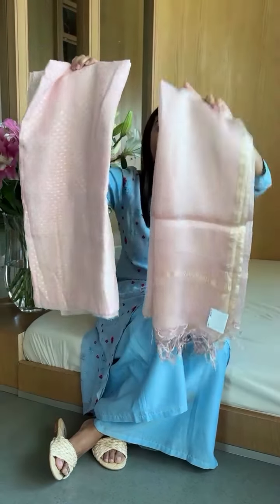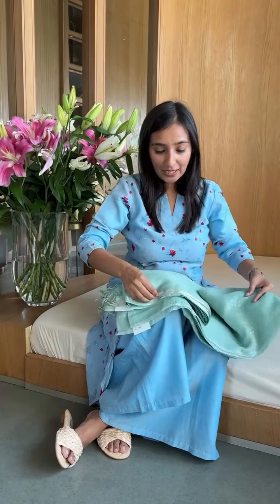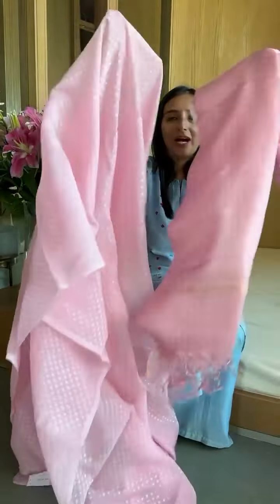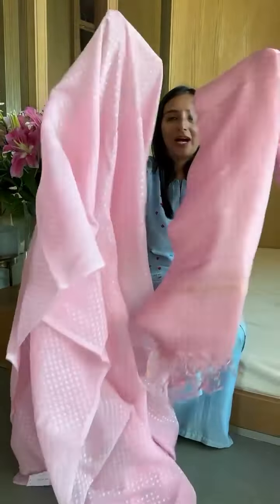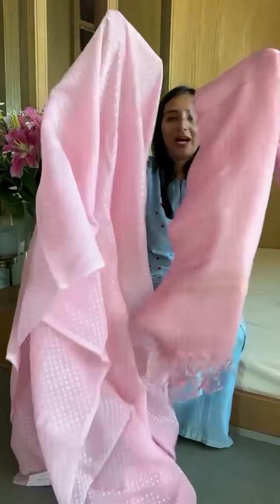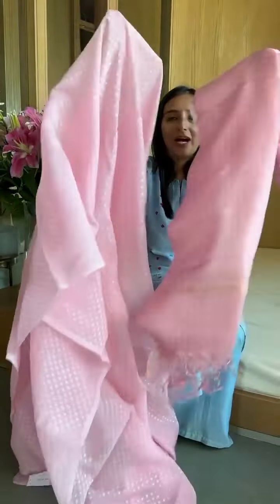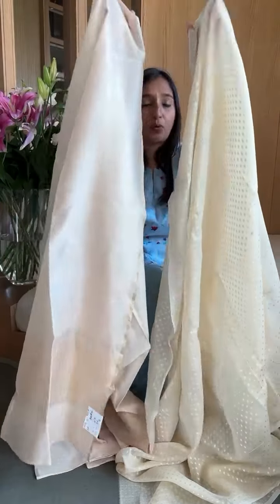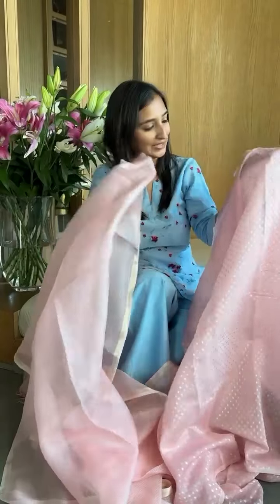Banarasi in a budget silver zari chanderi cotton suit sets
If you are looking for some Banarasi in a budget these Chanderi cotton suit sets are great pick, The fabric is light, dressy and very wearable hence great to wear it for day events
Wear it same on same or pair it with plain bottom and get a complete look for yourself with Neev. ♥

Visit our studio at 709, Lodha Supremus, Saki Vihar Road Powai, Mumbai, Maharashtra, 400072 to check our fabulous collection in person. We are open Mon - Sat (9 am- 6 pm).